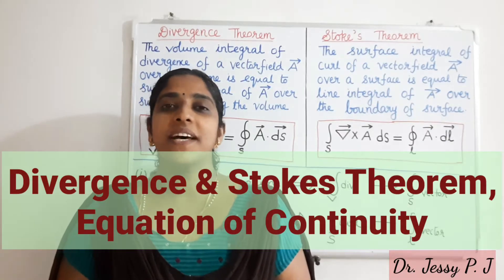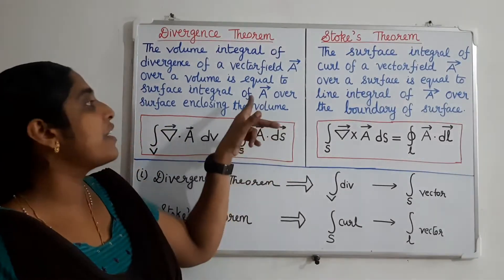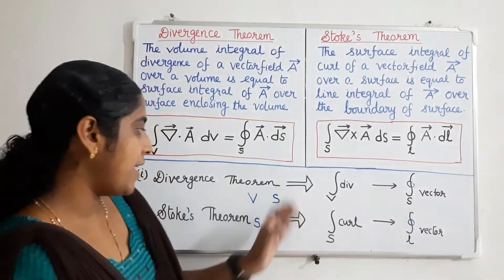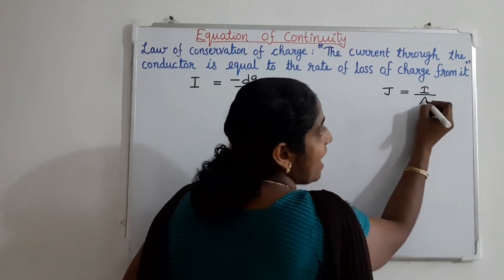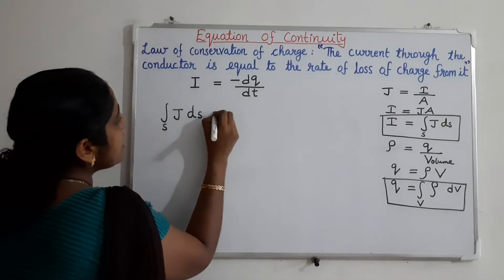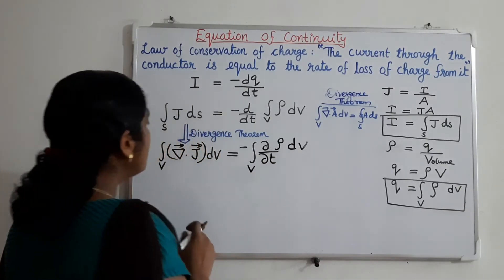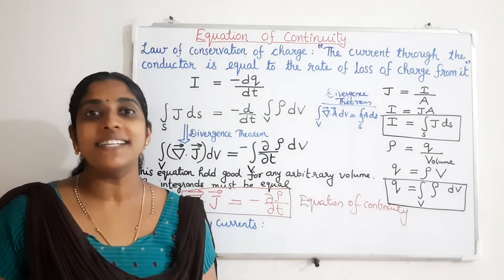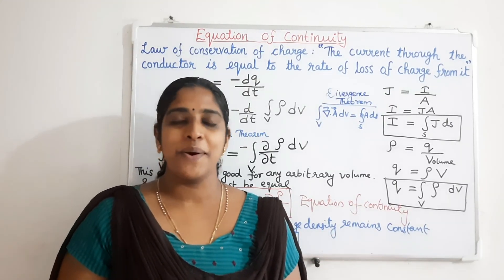Divergence Theorem, Stokes Theorem and Equation of Continuity